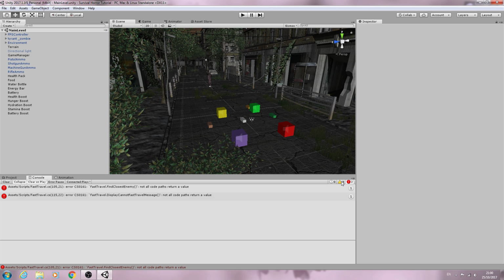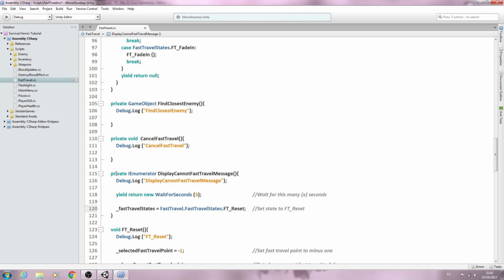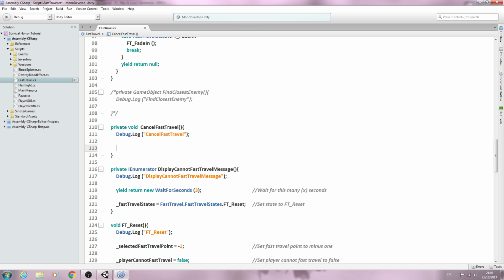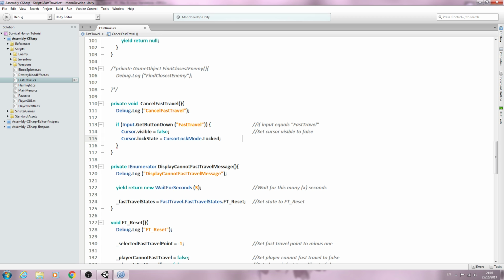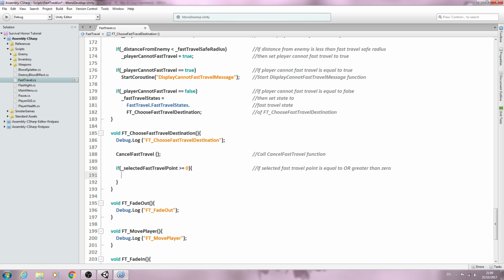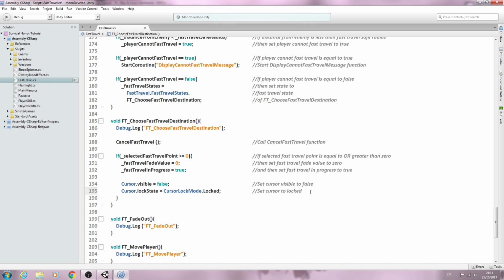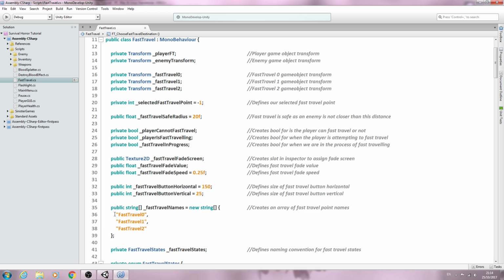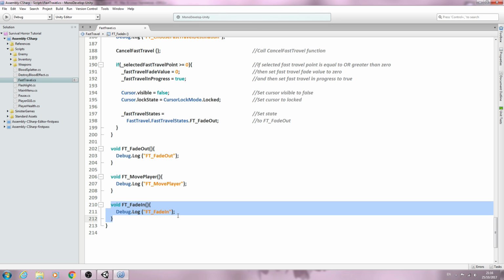Unity3D Survival Horror #170 Fast Travel Continued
In this lesson we continue on with our fast travel system creation.